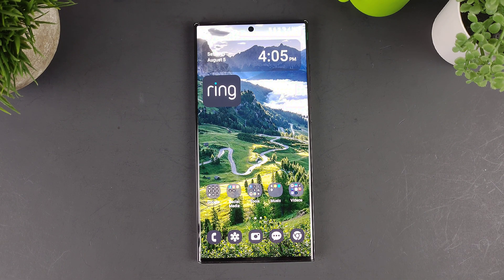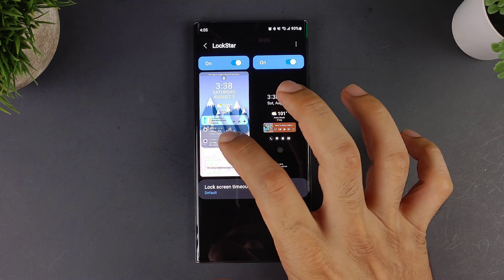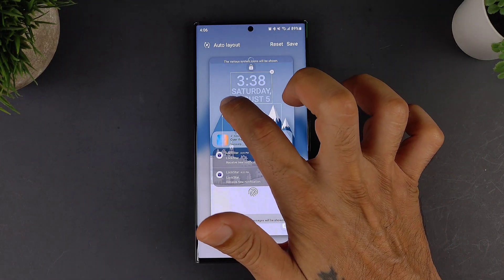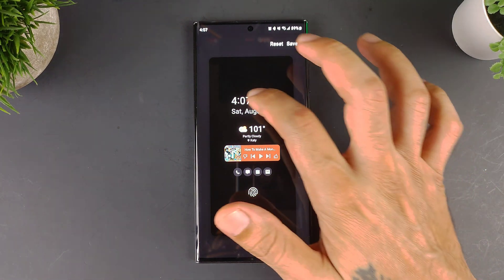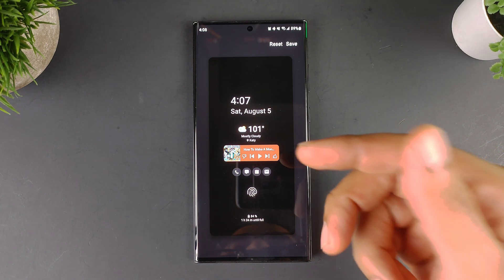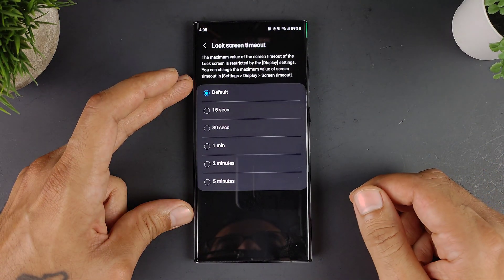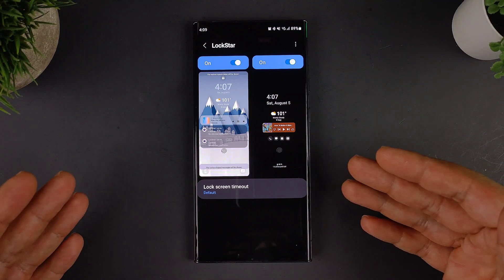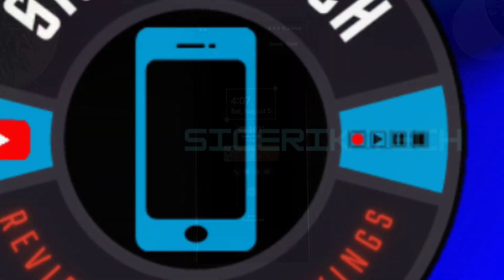Good Lock and Lock Star. Customize AOD and Lock Screen with Widgets!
Samsung's Good Lock is a fantastic set of modules to fully customize your Galaxy device! Today we are going to be talking about Lock Star. Add any widget to the lock screen and always on display.